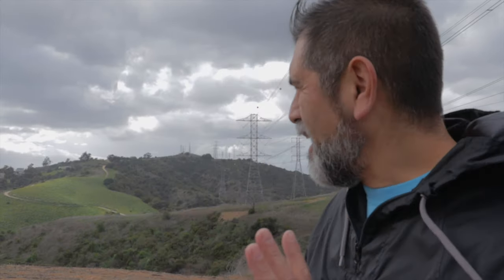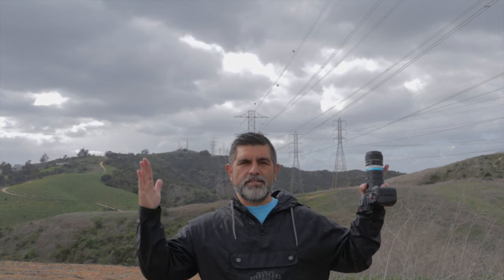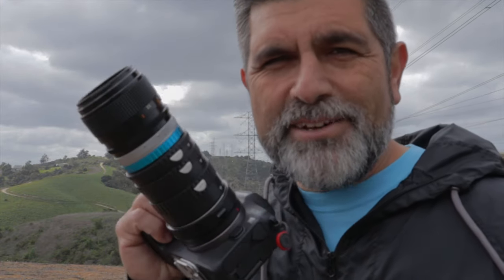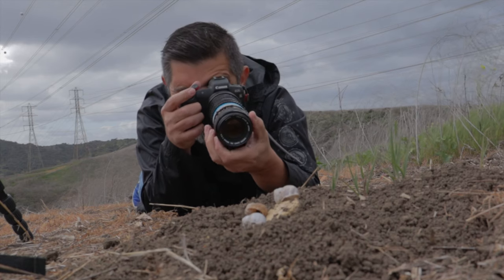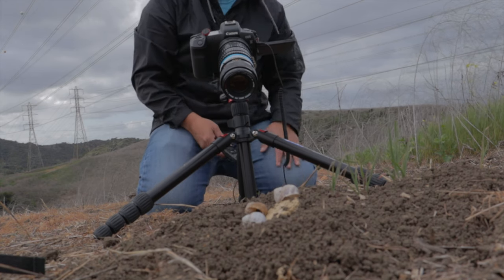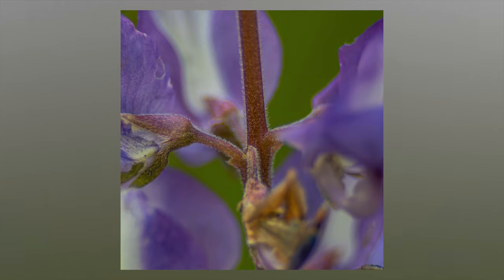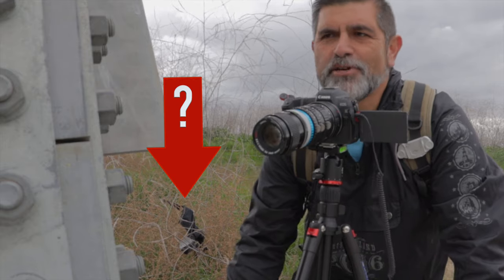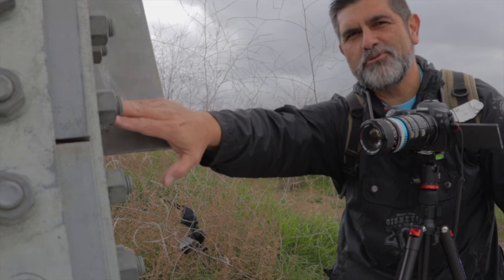Macro Photography On Canon EOS R With Vintage Canon 100MM F2.8 FD Lens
On this day I went out to shoot MACRO photography on the Canon EOS R with extension tubes and a Canon 100 MM F2.8 FD Vintage lens!

Canon 100 MM F2.8 FD Vintage Lens

Extension Tubes for EF Lens

 Fotodiox FD to EF Adapter

Canon 70D

D-Fuse Softbox in studio for LCD Panels:

Large Rocket Air Blower

Studio Lights:

Neewer 2 PC 500 LED Light Panel and Stand

Neewer CN-160

Yongnuo YN-360

Other Lenses I use
Canon 50MM RF L Lens

Canon 50MM EF Lens

Best Kit Lens Ever!
Canon RF L 24-105 MM

Speedlight I use:
Yongnuo 560 IV

Speedlight Trigger:
Yongnuo 560 IV

"There is no greater agony than bearing an untold story inside you."
-Maya Angelou

*Please note! Thank you so much for supporting Buenos Diaz Imagery.

Manfrotto Mini Tripod for DSLR

Lammcou Travel Tripod

iPhone 7 Plus 256 GB

RODE Stereo Video Mic

Canon 70D

Neewer CN-160

Yongnuo YN-360